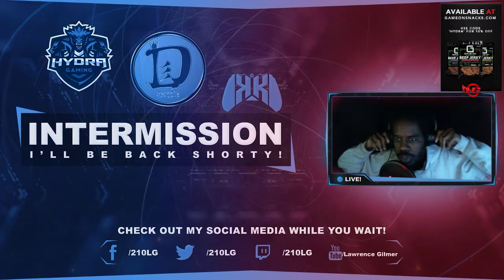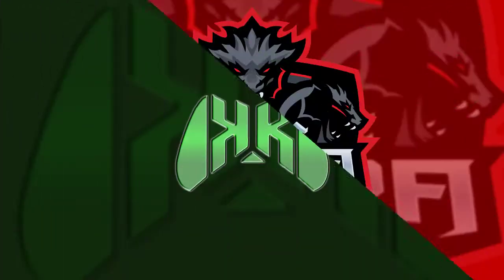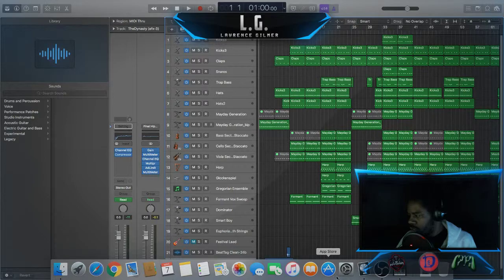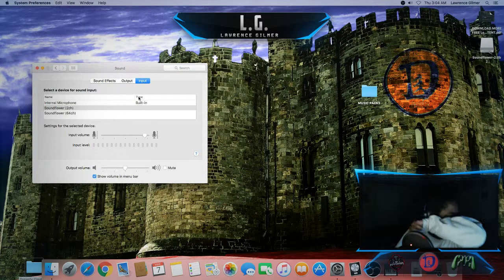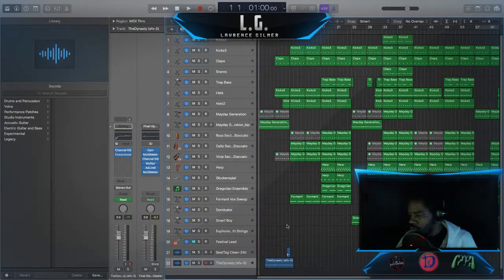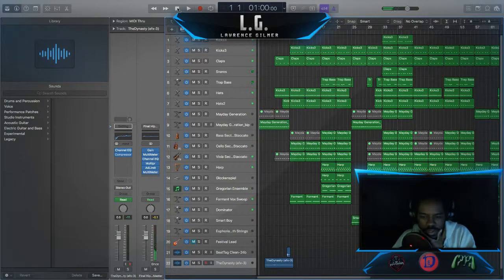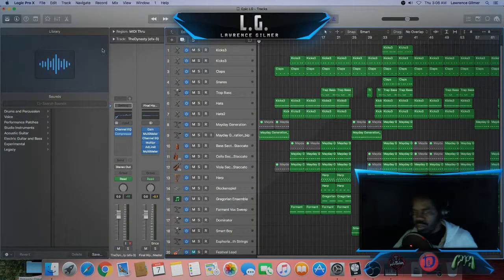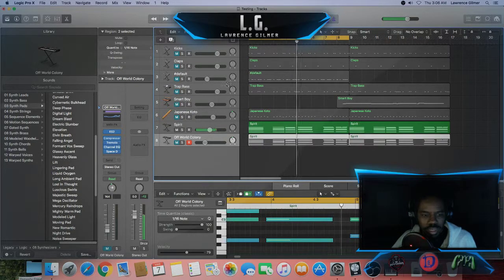TEST: Mac to PC recording using OBS NDI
Quick test video result of using OBS NDI to record my iMac and "Stream" it via PC!
Become Royalty TODAY!!

Need A YouTube Family?
Join The Dynasty Network!

Promotion|Services|Support|Family

Come join the Dynasty Network!